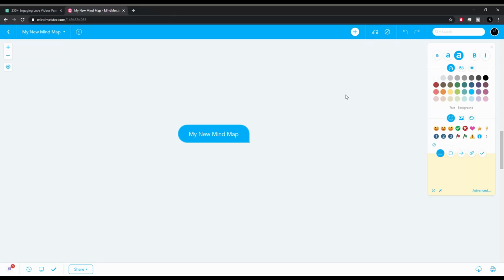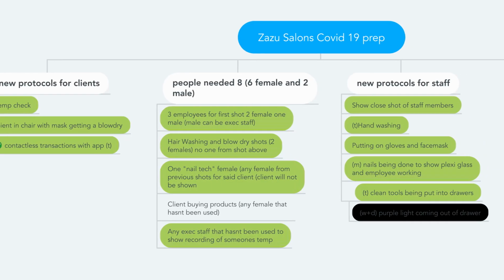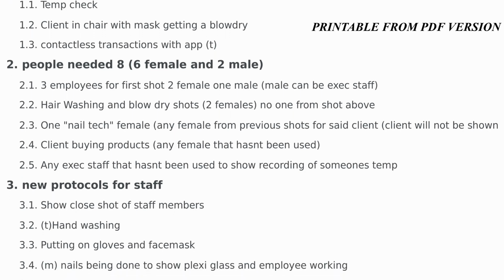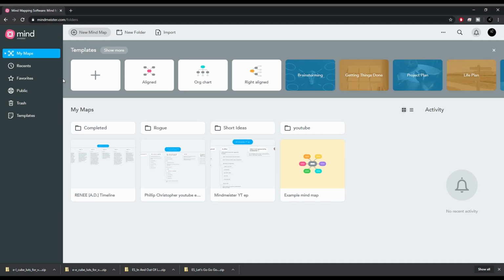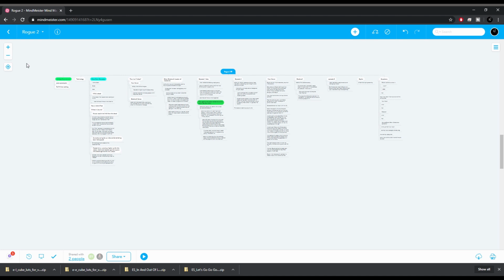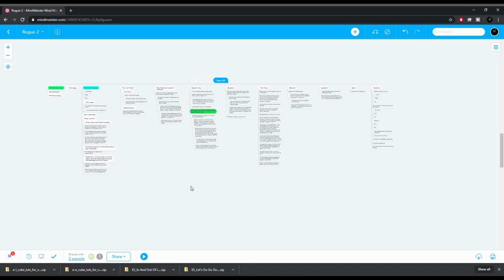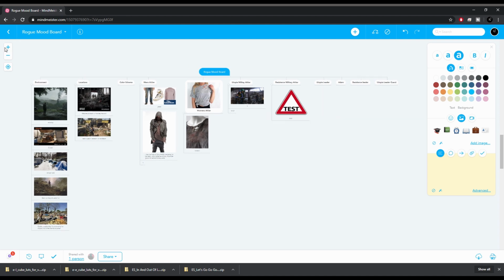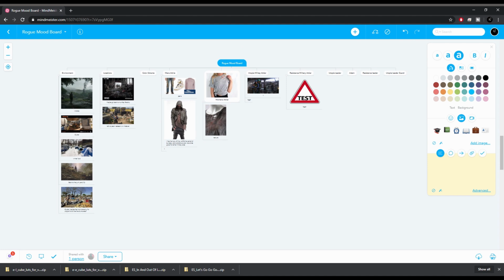YOU NEED THIS - ORGANIZE YOUR THOUGHTS W/ MINDMEISTER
Mindmeister is an awesome tool to help get your thoughts laid out in a visual and organized way! This is great for any types of projects from, writing scripts for film, shot listing, or anything else! My hope is to show how useful it is as an organization tool!

UCK6-c1DGzVUmVIsKfc-6UDQ